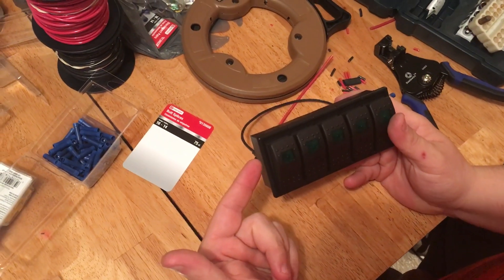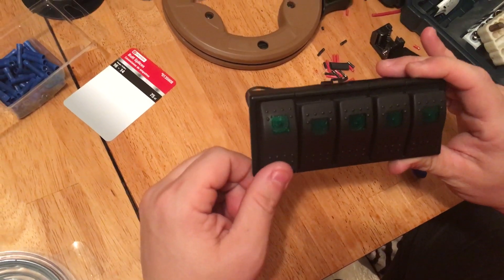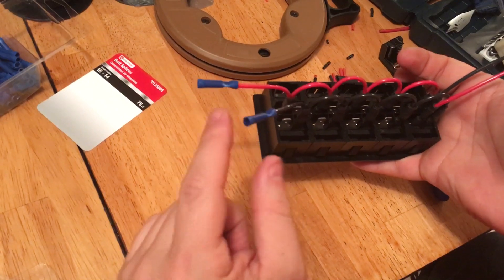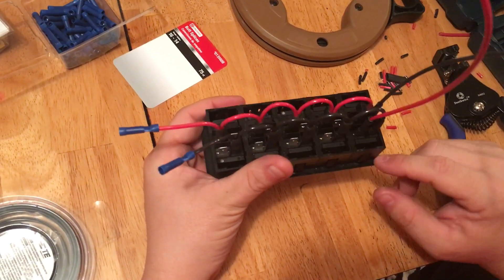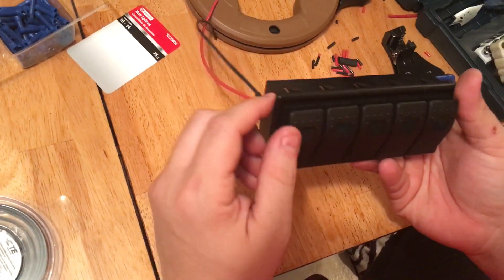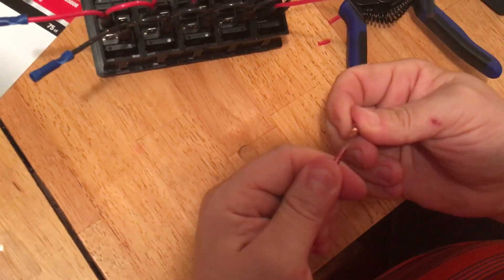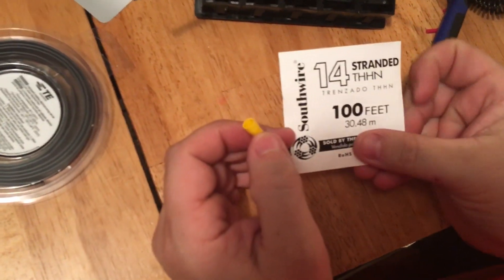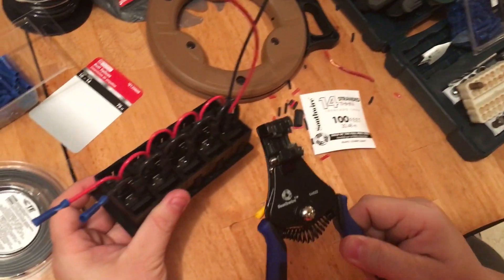4 Pin/Terminal Rocker Switch Toggle Switch Wiring Guide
Amazon Part # CXCP182B
E-Support Car Marine 4 Pin Toggle Rocker Switch
Soken RK 1-06
Soken RK 1-01
4 Pin Terminal Rocker Toggle Switch Wiring Guide Tutorial Diagram